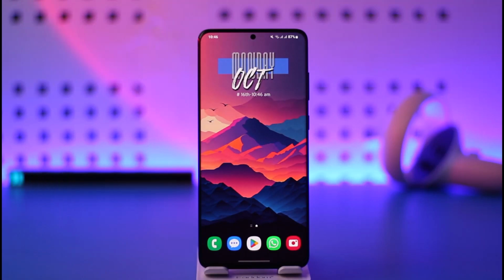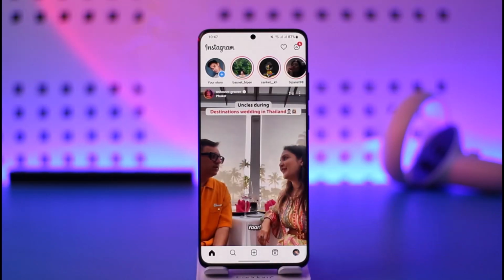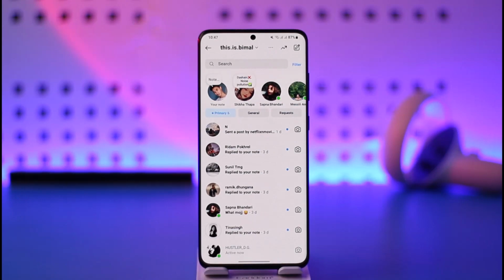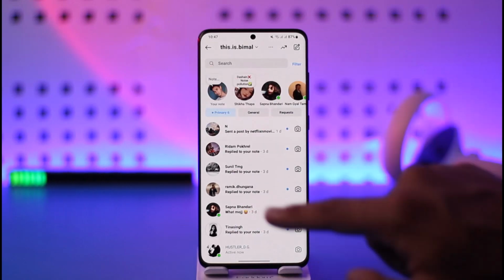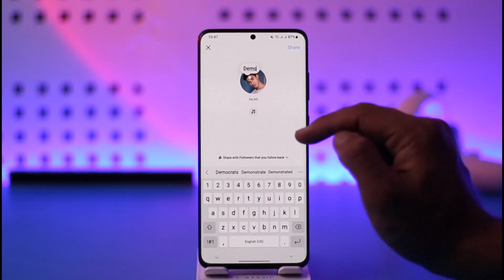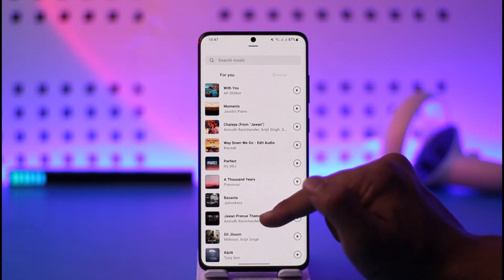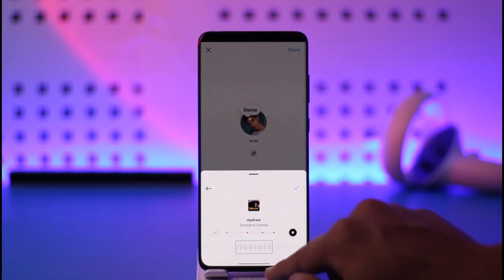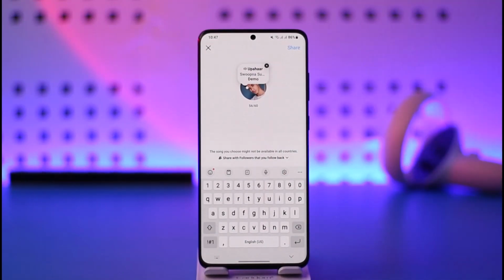How to Add a Music to Instagram Notes !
This video guides you through an easy step-by-step process to add a music to Instagram notes. So make sure to watch this video till the end.

~ Chapters:
0:00 Introduction
0:10 Add Music to Notes
1:03 Conclusion